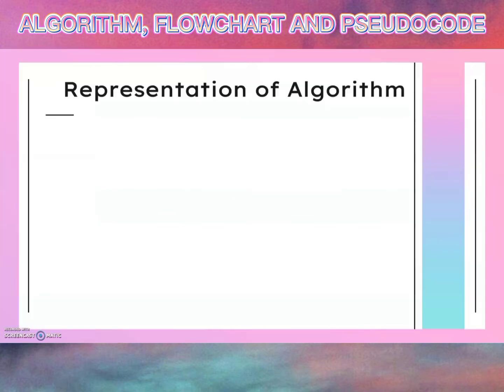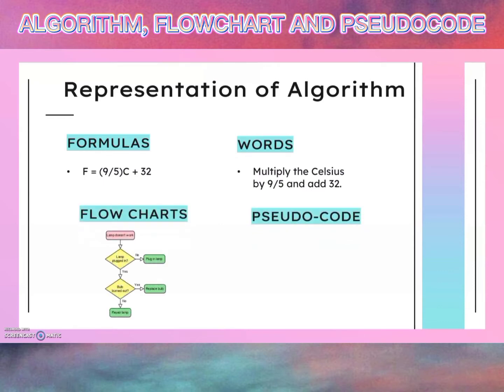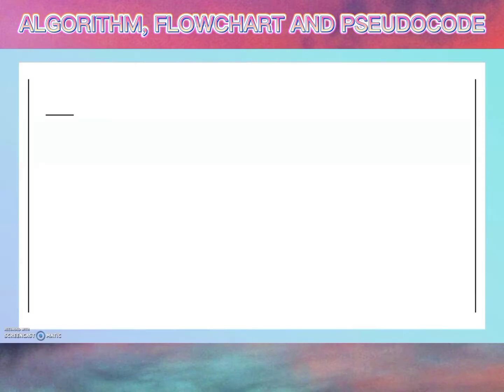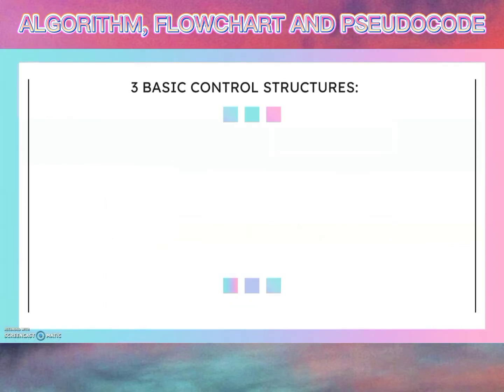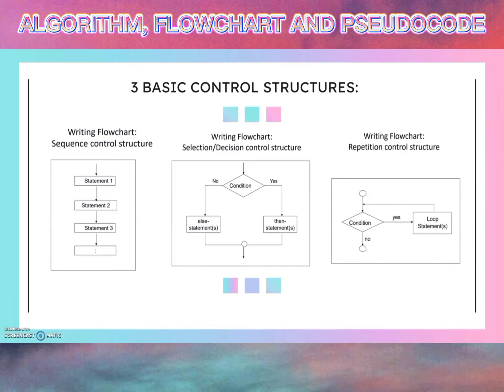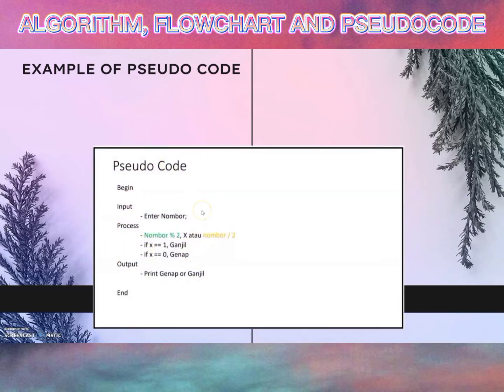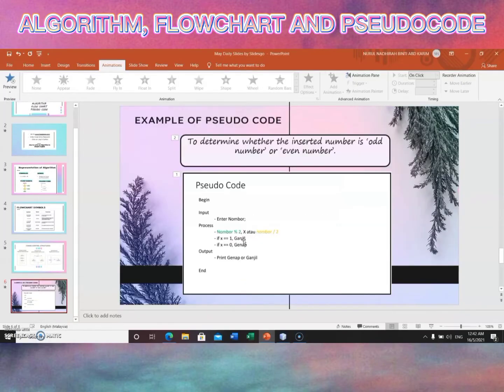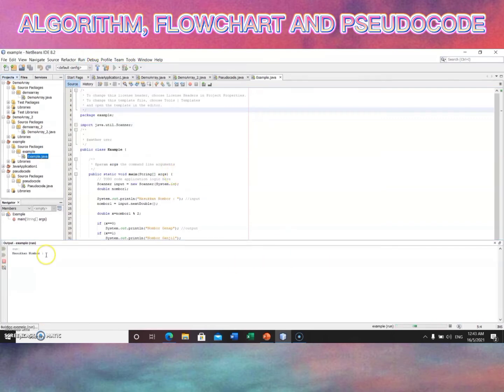Object Oriented Programming ( Algorithm - Flowchart - Pseudocode )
Salam & Hye Everyone!
Do watch it, learn and like.

Home Test SKJ2413 OOP
Nurul Nadhirah binti Abd Karim
1191661
Kqb (Mqb2)